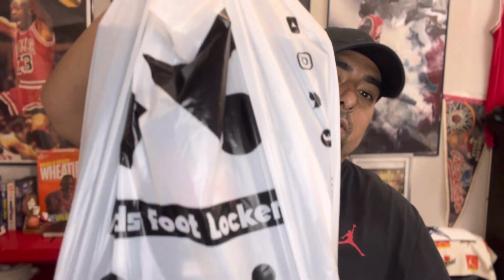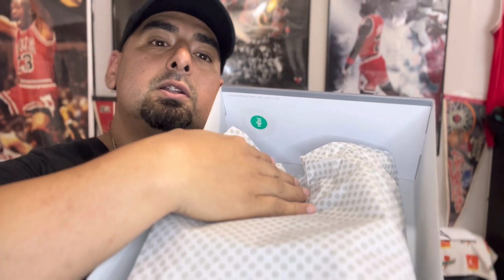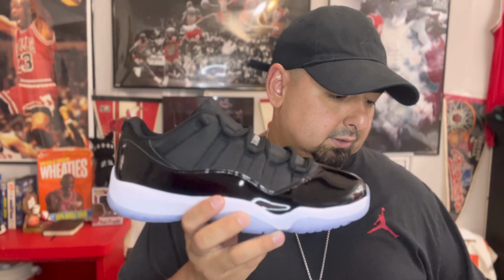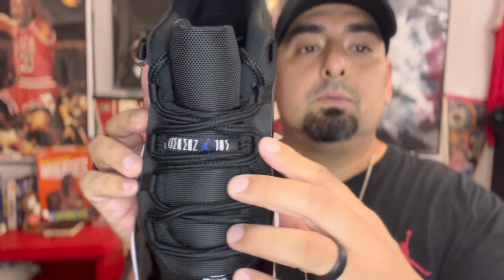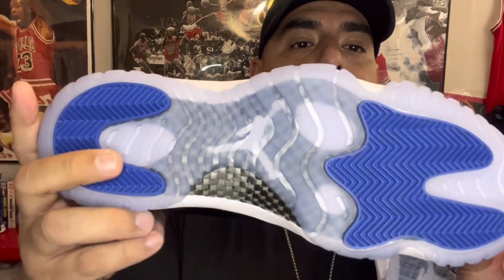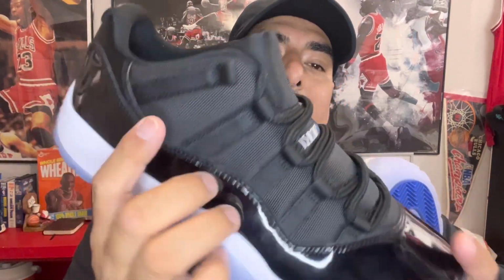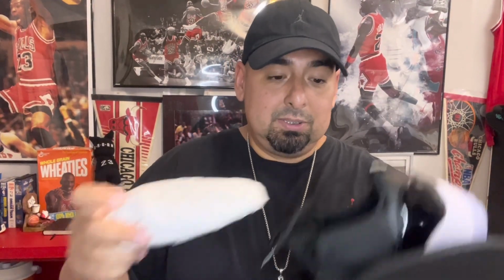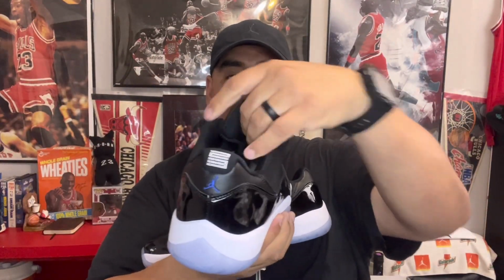THESE WERE MORE LIMITED THAN I THOUGHT PICKED EM UP FOR RETAIL!